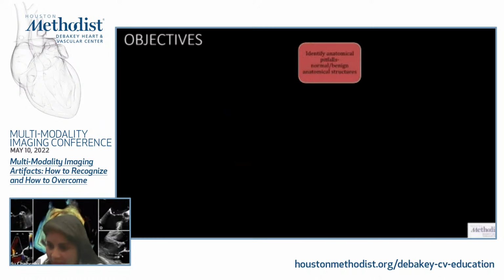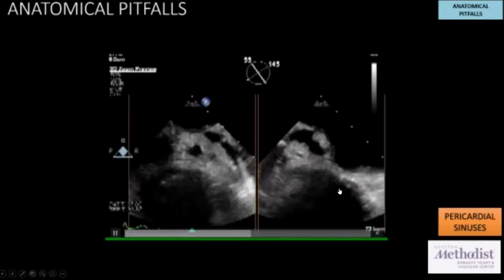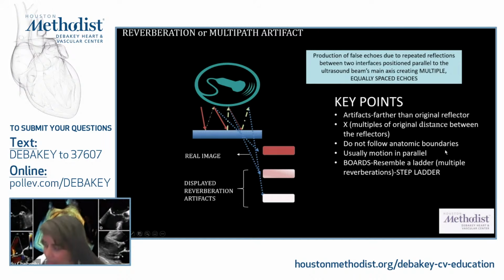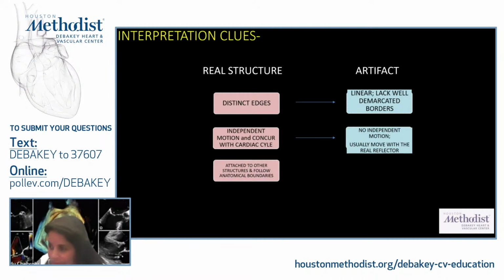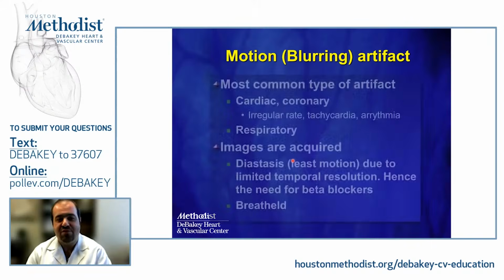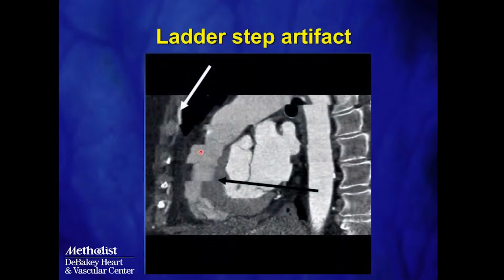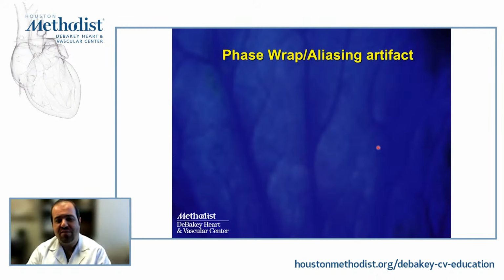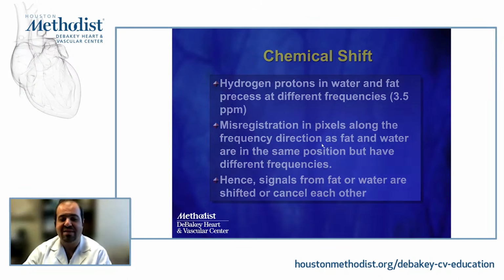Multi-Modality Imaging Artifacts: How to Recognize & How to Overcome (Chebrolu, Chamsi-Pasha)5/10/22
LIVESTREAM SIMULCAST

“Multi-Modality Imaging Artifacts: How to Recognize and How to Overcome”

Houston Methodist DeBakey Heart & Vascular Center, Multi-Modality Imaging Conference featuring L. Bindu Chebrolu, MD, and Mohammed A. Chamsi-Pasha, MD, as they present, "Multi-Modality Imaging Artifacts: How to Recognize and How to Overcome".

SPEAKERS:
L. Bindu Chebrolu, MD, FACC, FASE
Cardiology, Cardiac Imaging Specialist
Assistant Professor of Cardiology, Department of Cardiology

Mohammed A. Chamsi-Pasha, MD, FACC, FASE
Cardiologist, Cardiac Imaging Specialist
Assistant Professor of Cardiology, Departments of Cardiology and Cardiovascular Sciences

Building on Dr. Michael E. DeBakey’s commitment to excellence in education, Houston Methodist DeBakey CV Education is an epicenter for cardiovascular academic and clinical education programs that support the provision of optimal care to patients suffering from cardiovascular conditions and diseases.